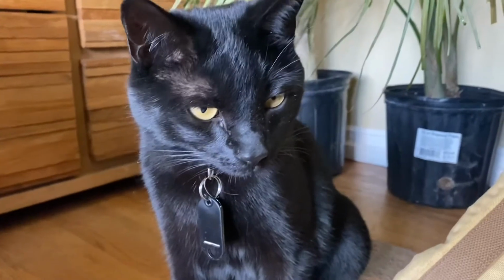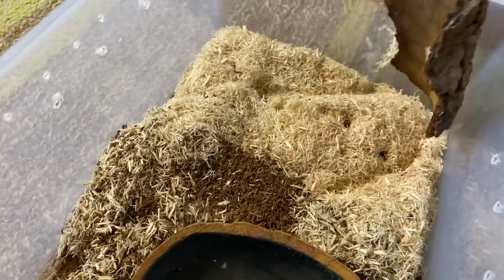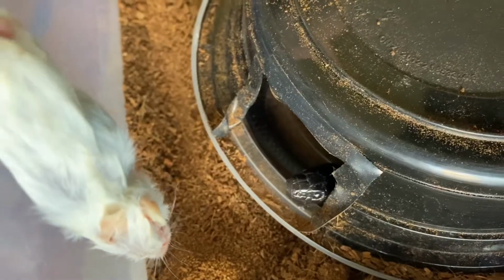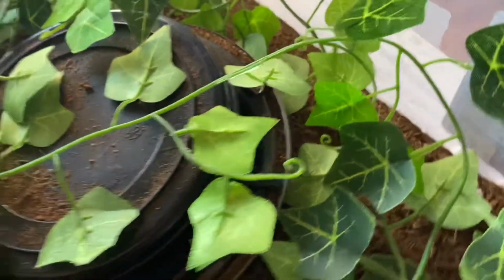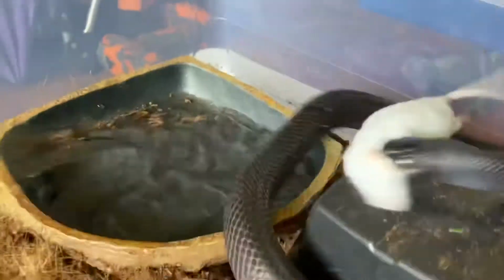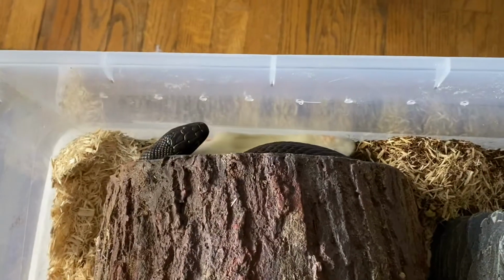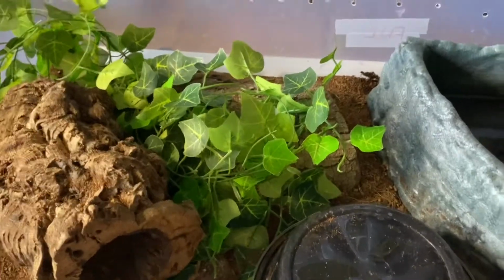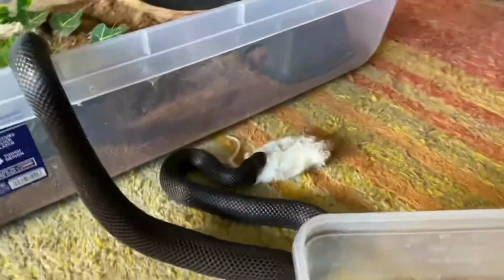FEEDING ALL MY SNAKES (NO LIVE FEEDING)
hi guys, here’s me feeding 9 of my 11 snakes!! two of them didn’t care to eat this week. this video is so chaotic i love it.